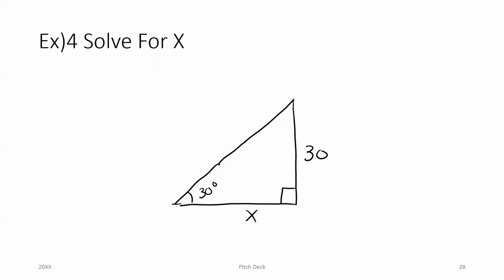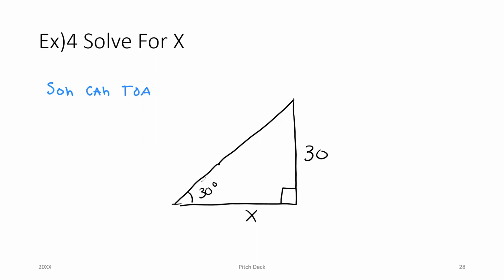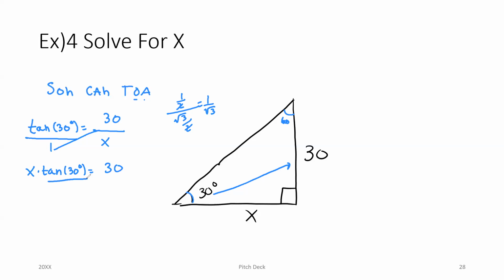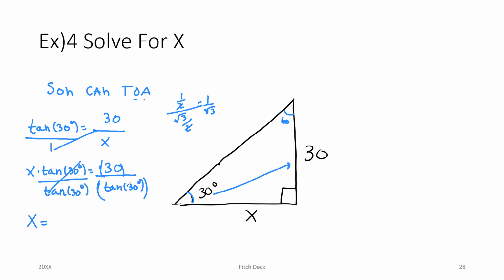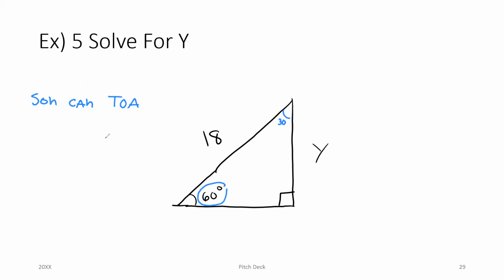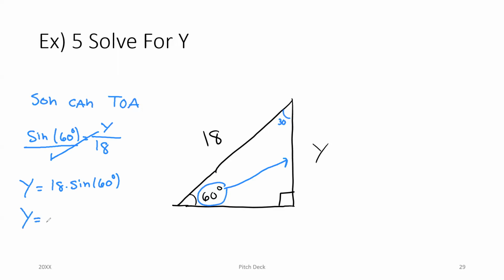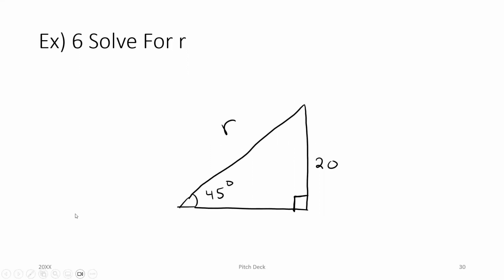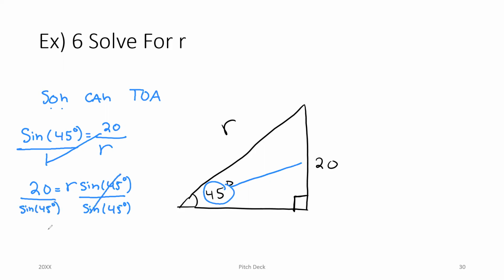Part 2 Of Right Triangles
This is part 2 of right triangles.